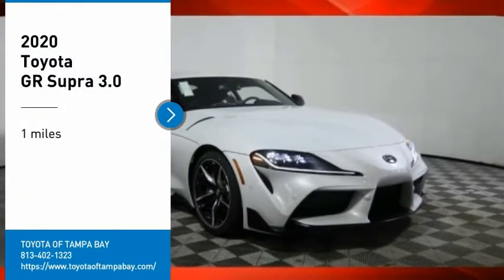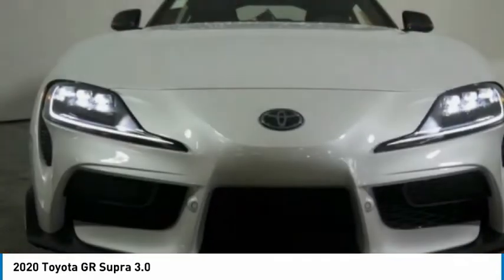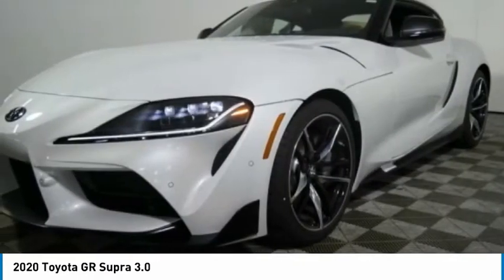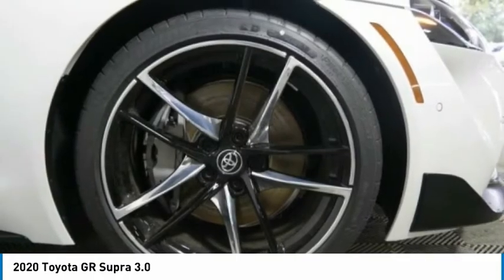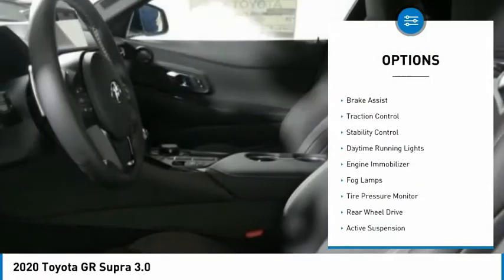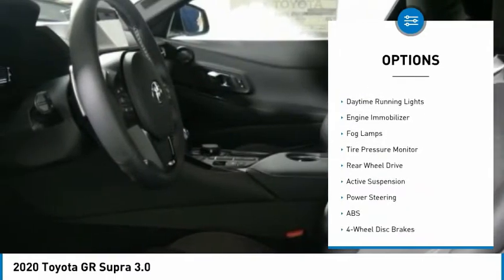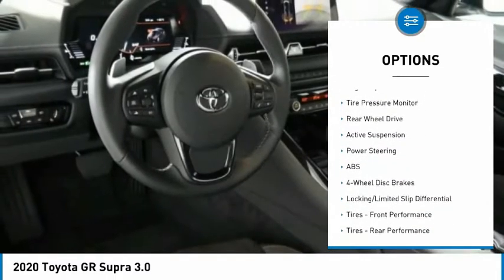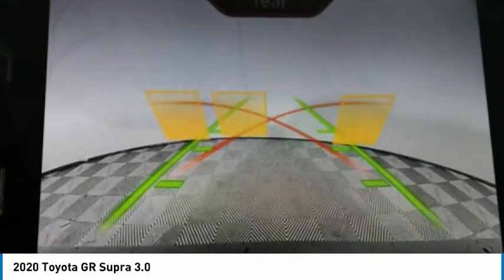2020 Toyota GR Supra W027446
2020 Toyota GR Supra 3.0

Absolute Zero 2020 Toyota Supra Turbo RWD 8-Speed Automatic 3.0L I624/31 City/Highway MPG